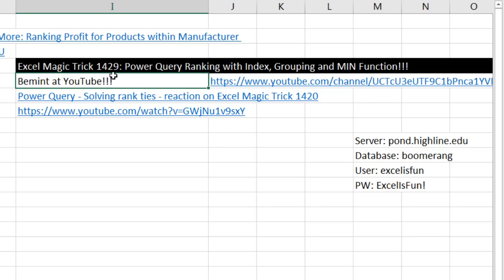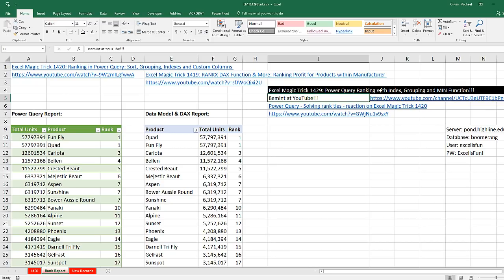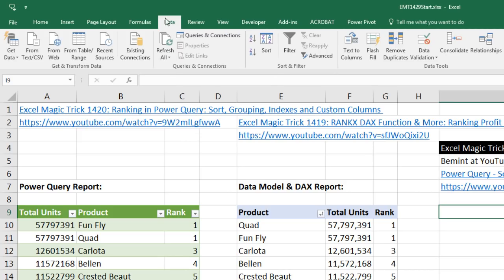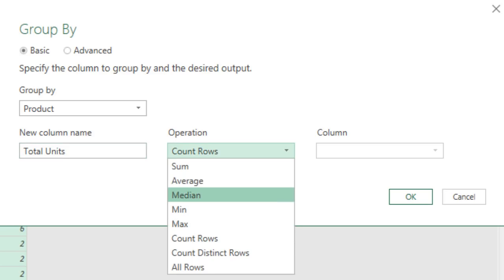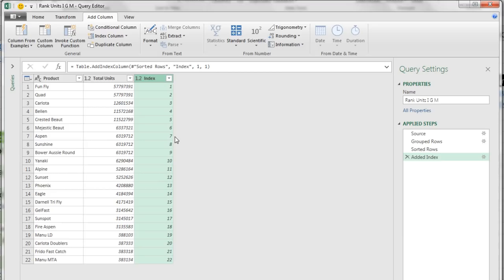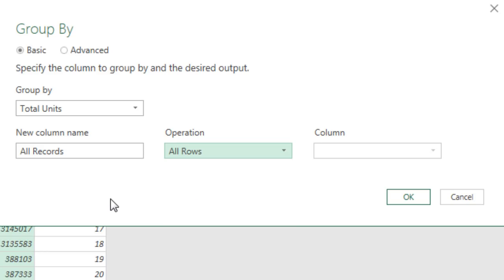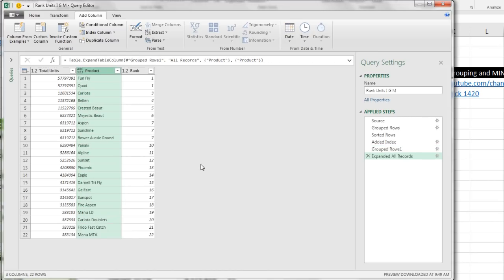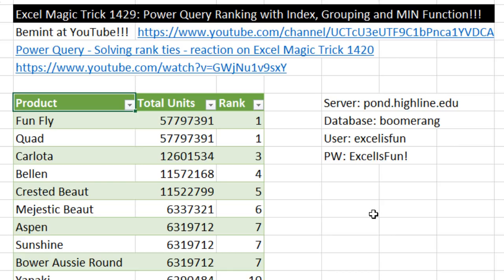Excel Magic Trick 1429: Power Query Ranking with Index, Grouping and MIN Function!!!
See how to rank values in Power Query using an Index, the Group By feature and MIN Function.
Here is a video Bemint made about Ranking in Power Query (it is even set to music): Power Query - Solving rank ties - reaction on Excel Magic Trick 1420

Database Credentials:
Server: pond.highline.edu
Database: boomerang
User: excelisfun
PW: ExcelIsFun!